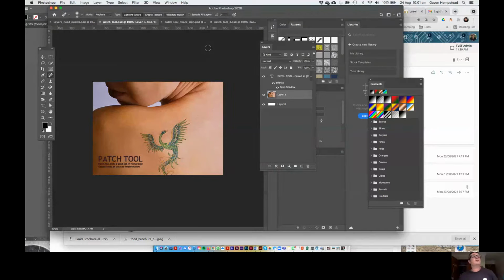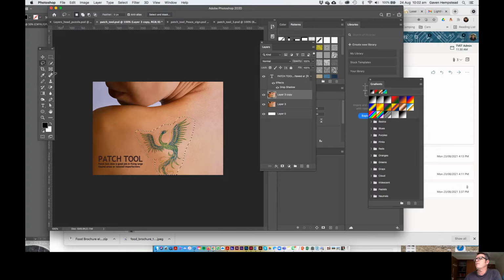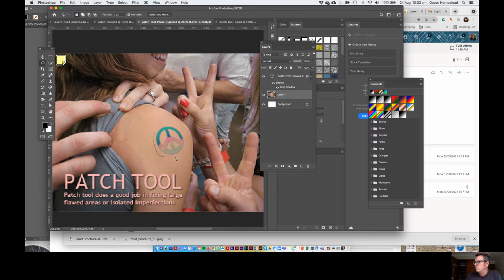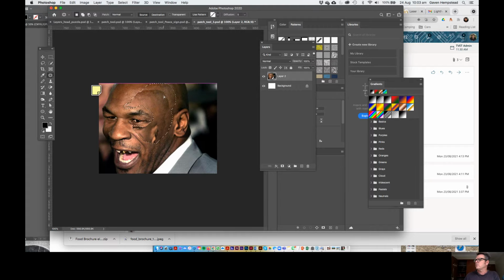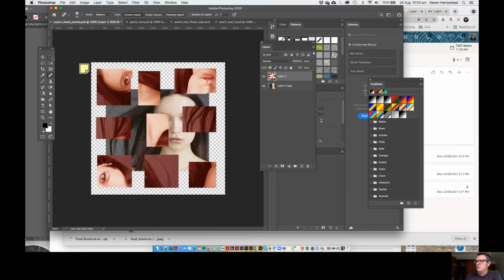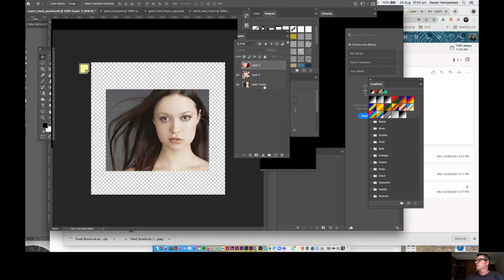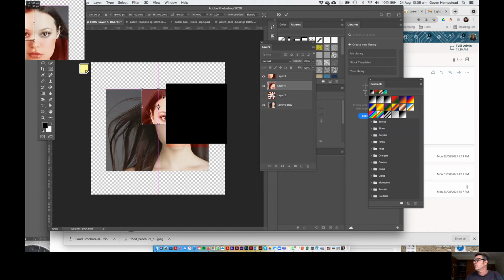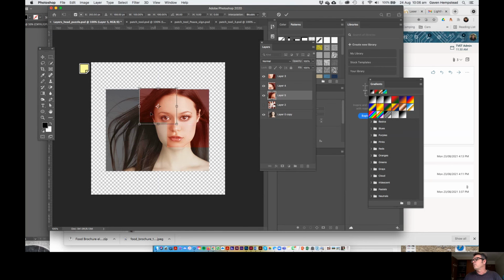Patch tool and Puzzle exercise using Adobe Photoshop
Quick demonstration on the Patch tool using Adobe Photoshop and the copy layer, move for the puzzle exercise